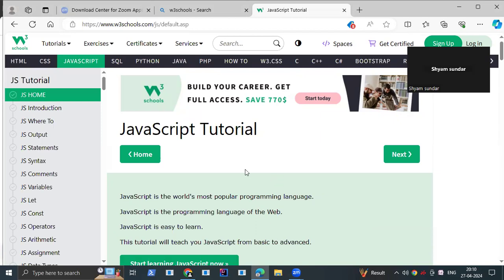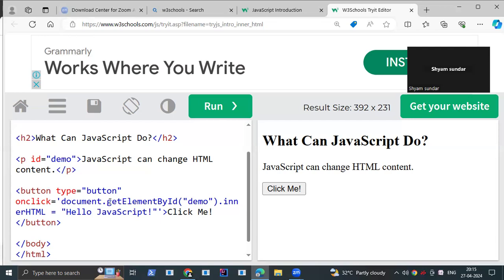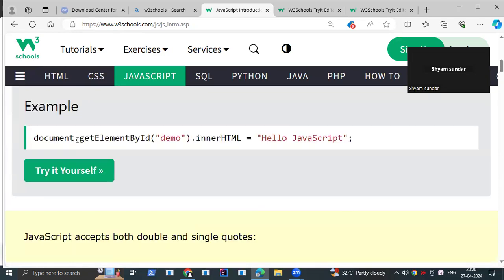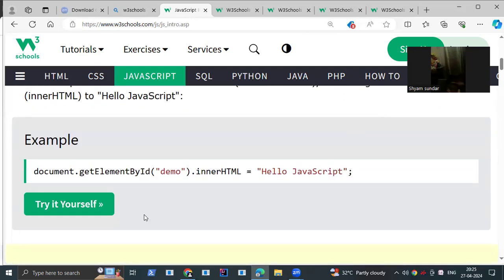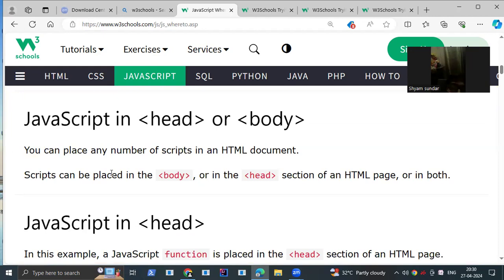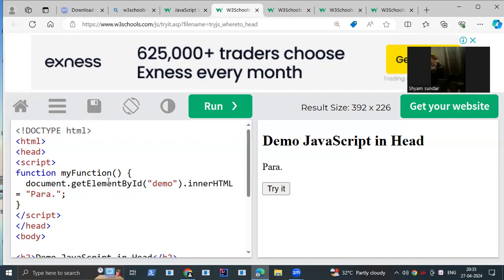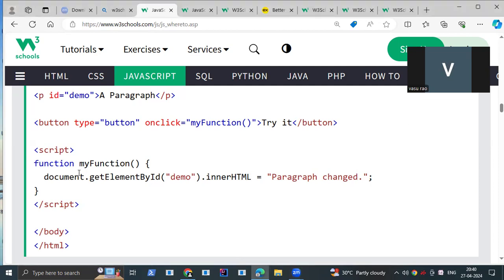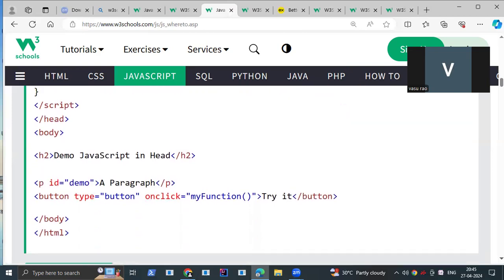JAVASCRIPT , SCRIPTS, HTML SYNTAX